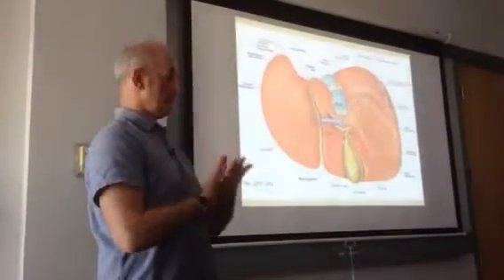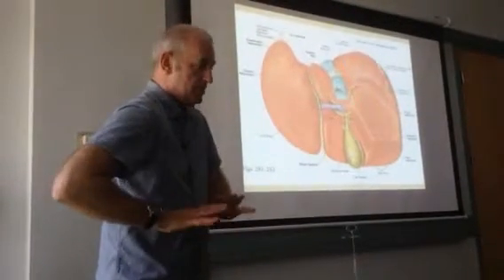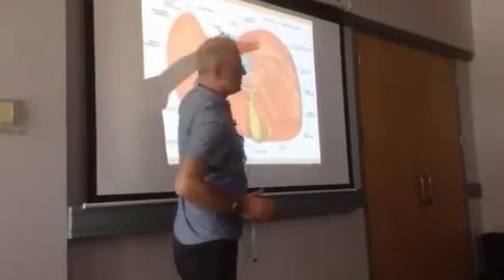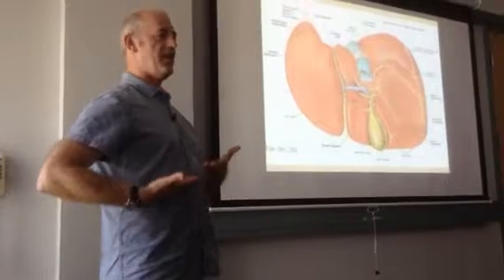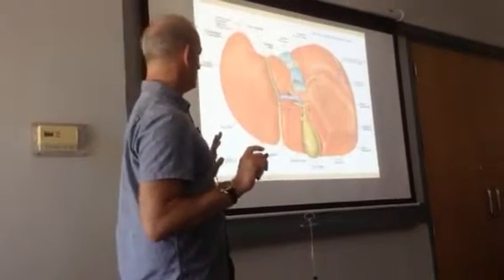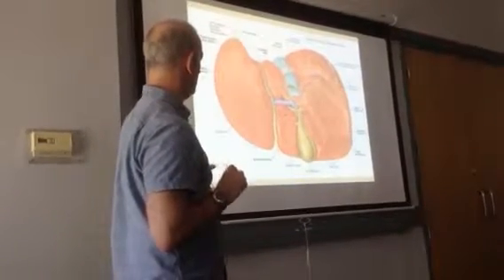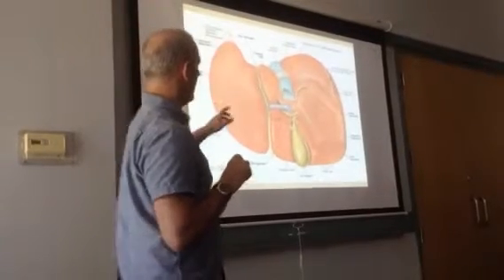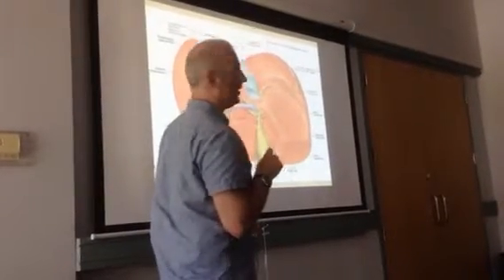Ged Sumner describes the Liver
Ged Sumner describes how the peritoneum interfaces with the liver. He also shows where the falciform ligament is as well as the vena cava.